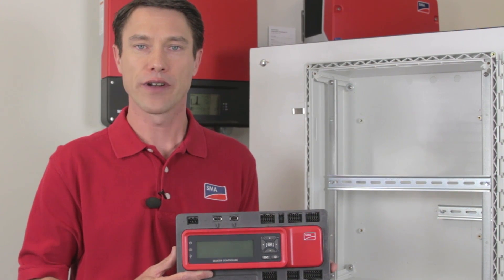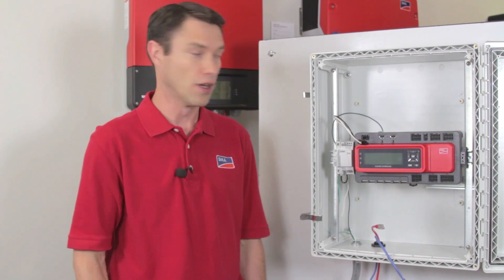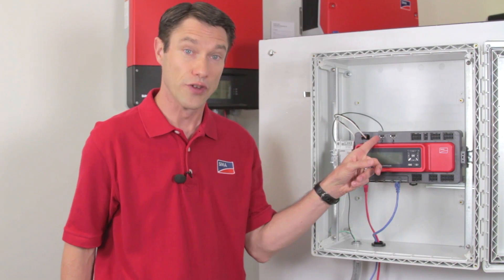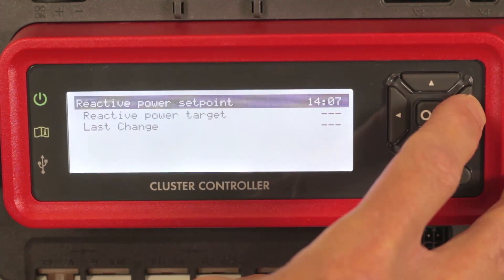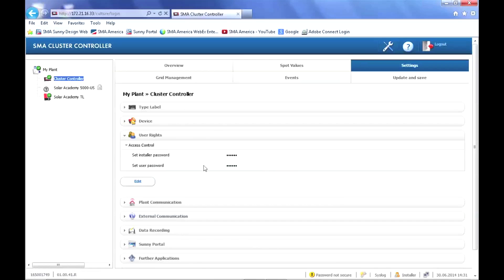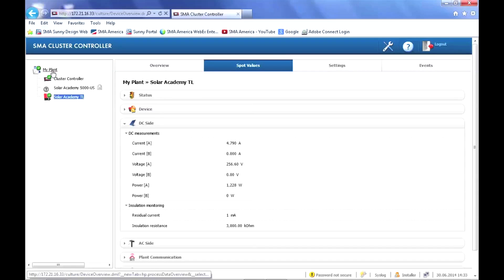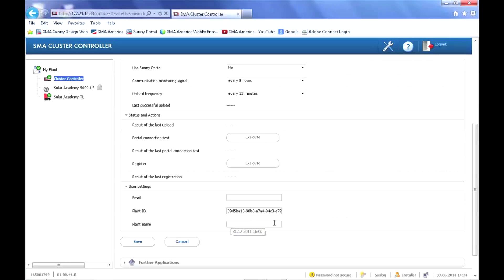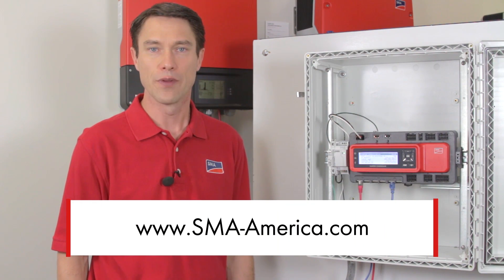Tech Tip: Installing the SMA Cluster Controller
Installing and commissioning the SMA Cluster Controller unlocks valuable system monitoring and data for up to 75 inverters. In this video, the Solar Academy demonstrates a proper Cluster Controller installation.